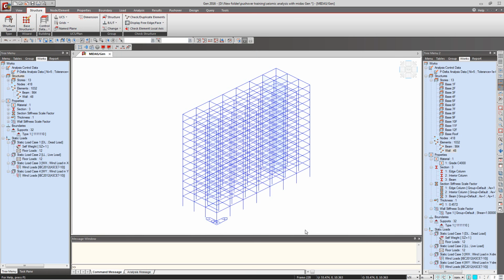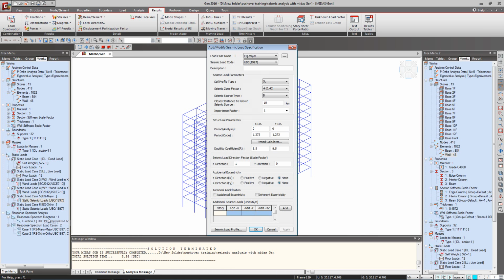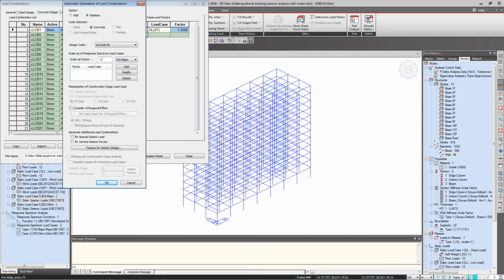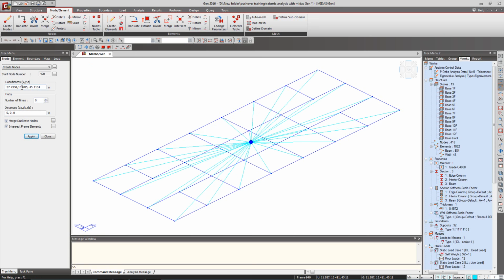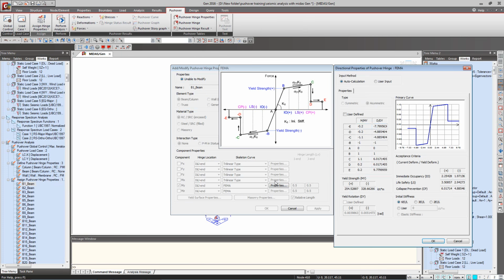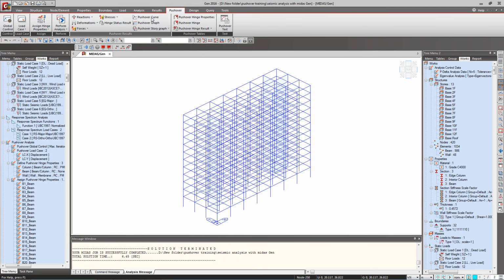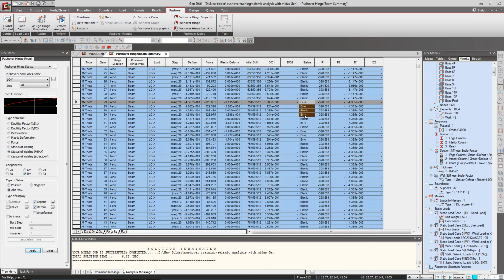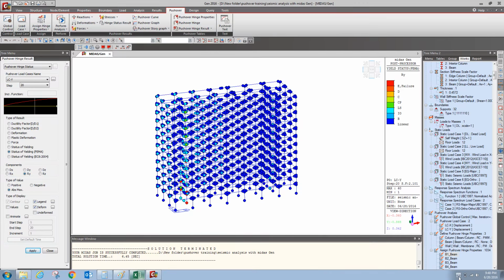Seismic Analysis Procedure - Midas Gen (Dynamic Analysis)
Step by Step - Dynamic Analysis
midas Gen